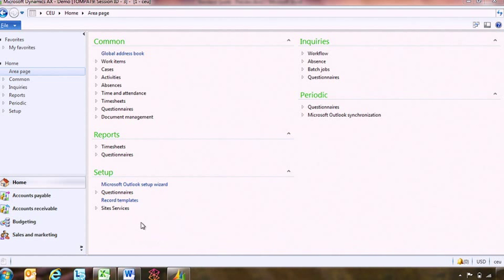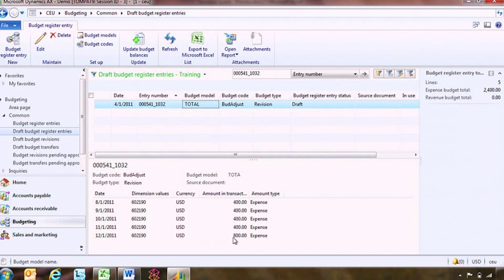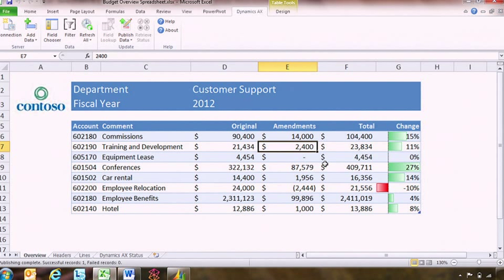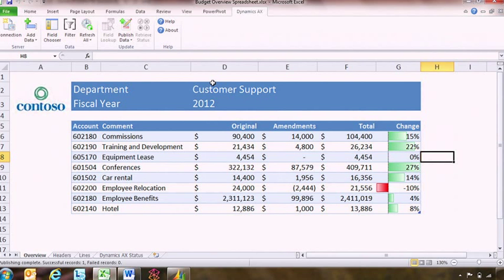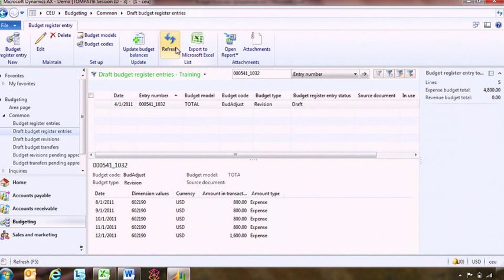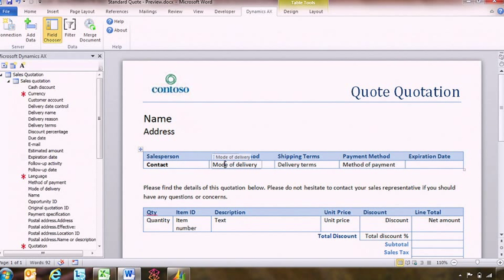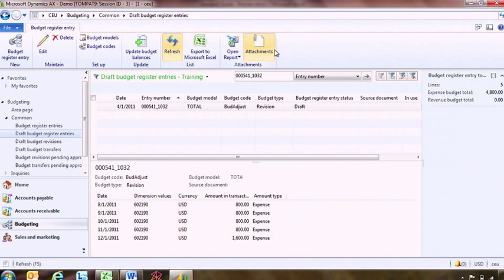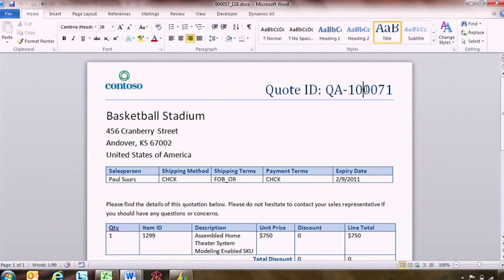AX 2012 Integration with Microsoft Office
Microsoft Dynamics AX 2012 seamlessly integrates into Microsoft Office, eliminating duplicate data entry and saving you time.